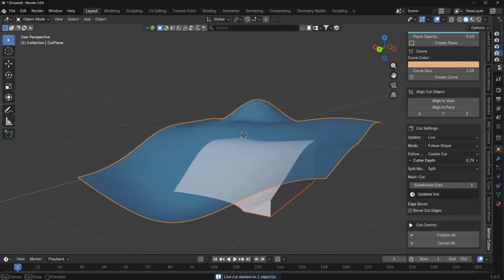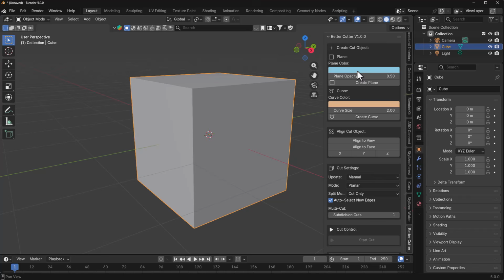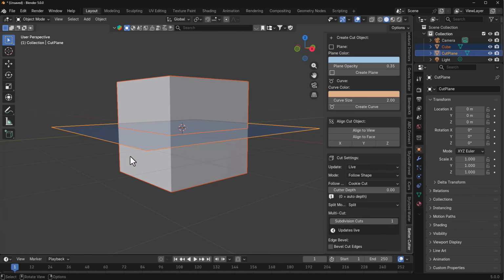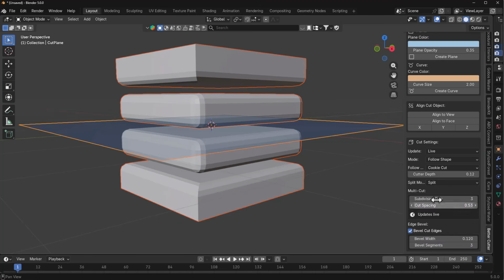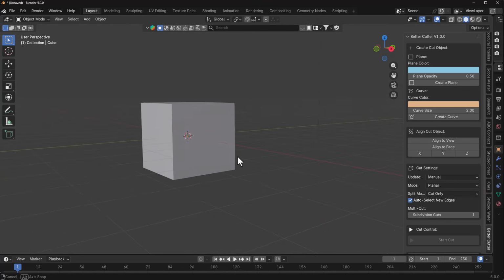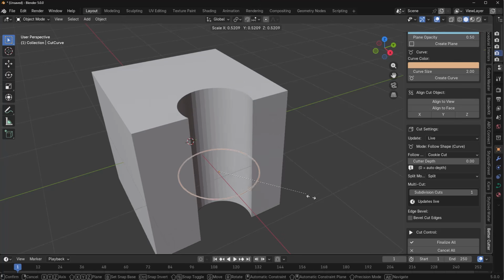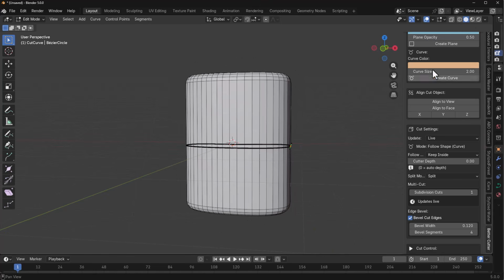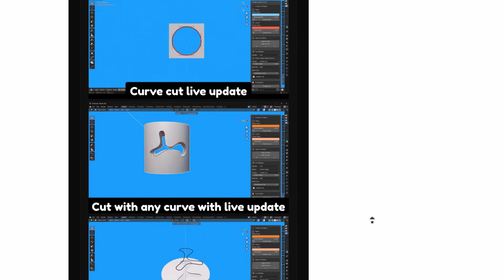Better Cutter - Advanced Mesh Cutter For Blender!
Go beyond the built-in tools with planar, shape-based, and curve-driven cutting - all from a single, simple panel.